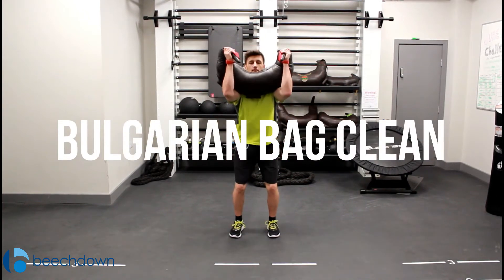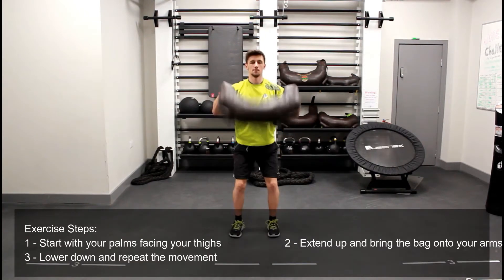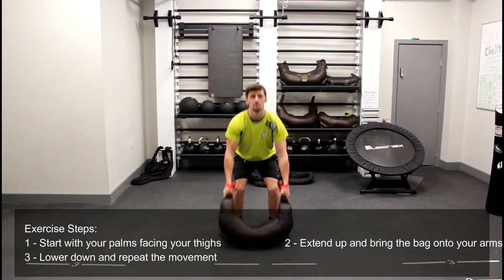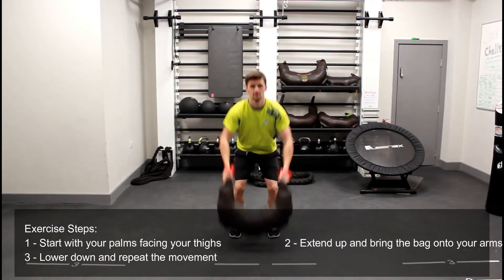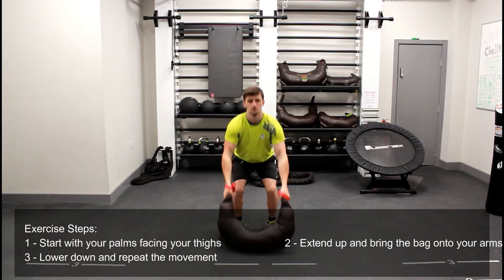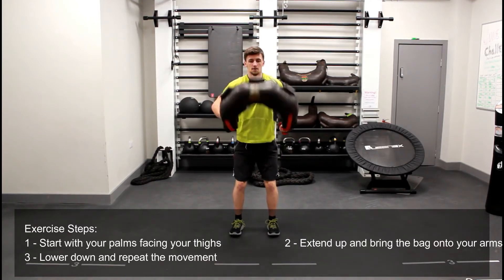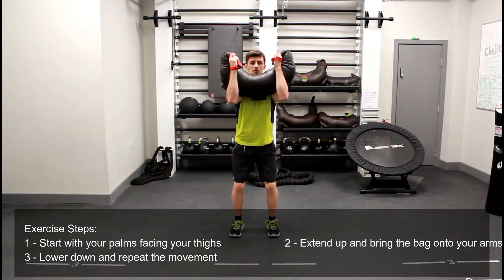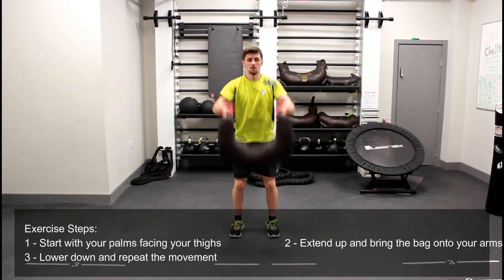Bulgarian Bag Clean